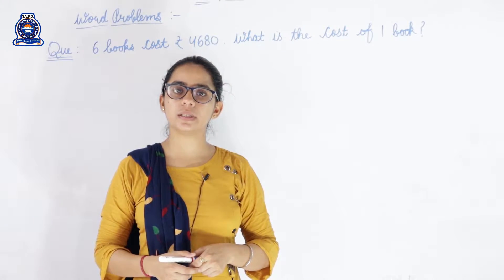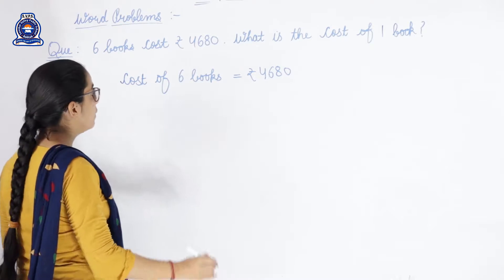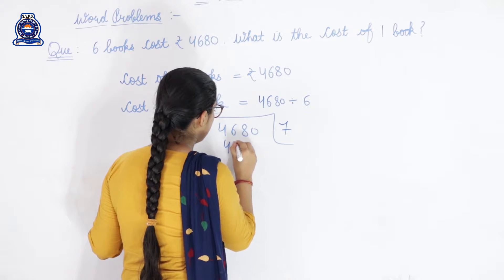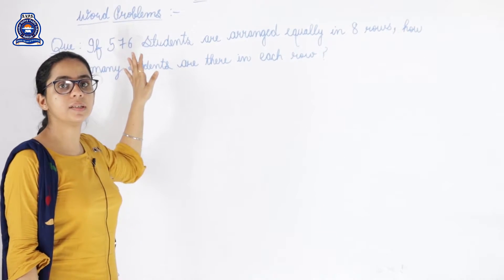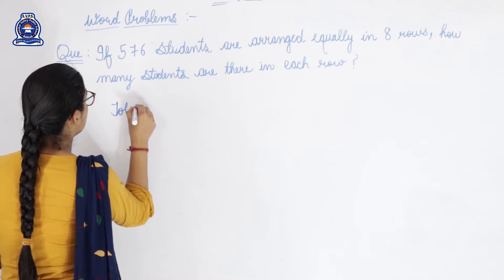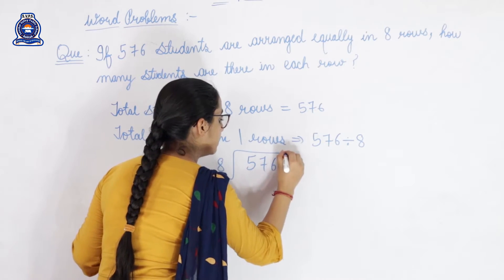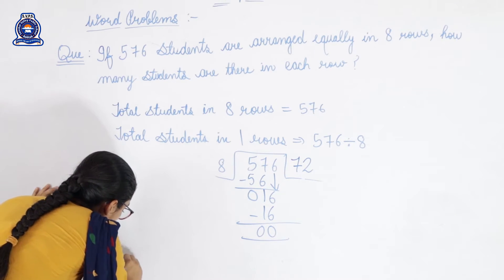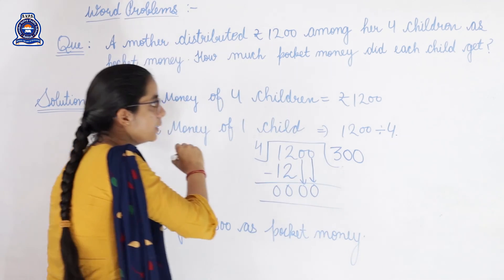MATH, CLASS - 3RD, CHAPTER - 5 TOPIC WORD PROBLEM